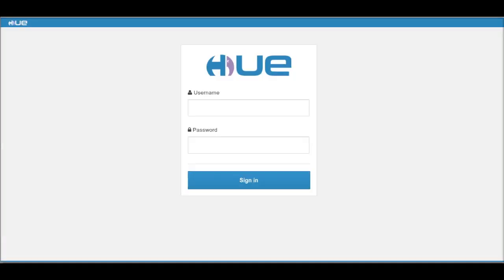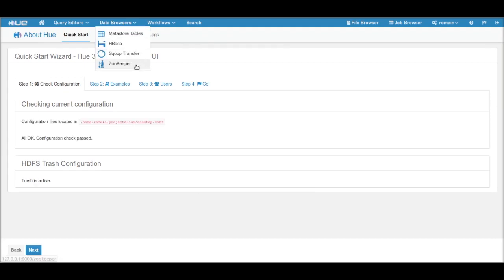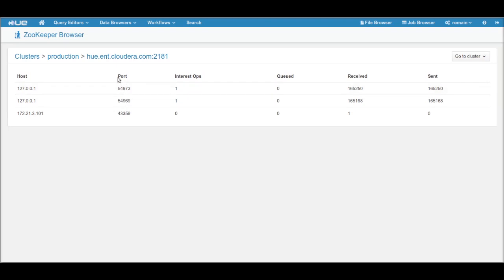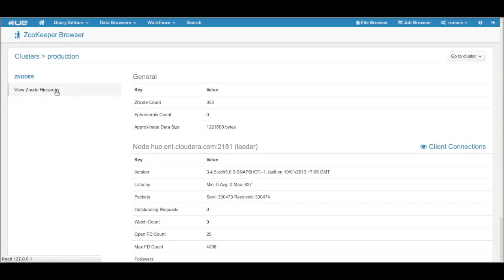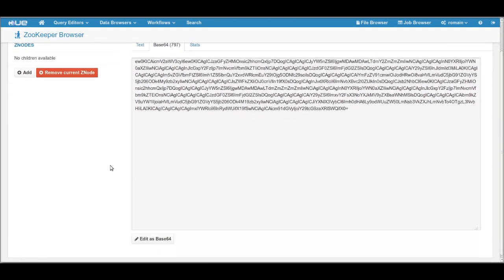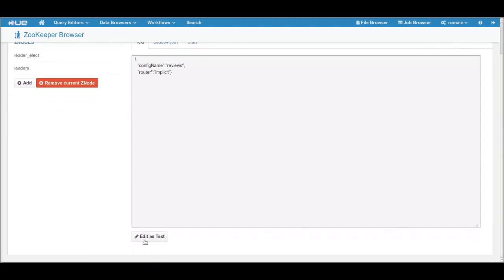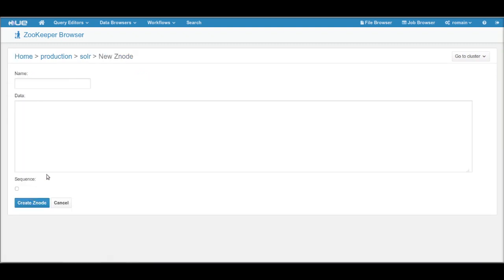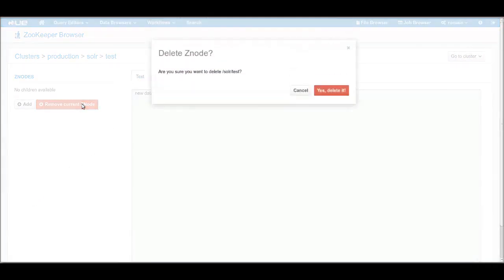Hadoop Tutorial - Hue - The new Zookeeper Browser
In Hue 3 a new application was added in order to make Apache ZooKeeper easier to use: ZooKeeper Browser.

The main two features are:
* Listing of the ZooKeeper cluster stats and clients
* Browsing and editing of the ZNode hierarchy